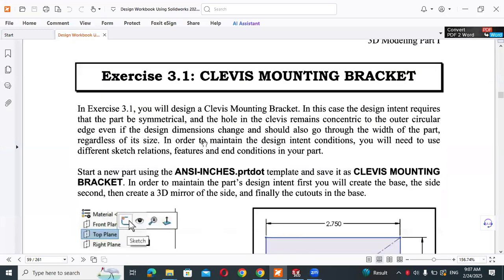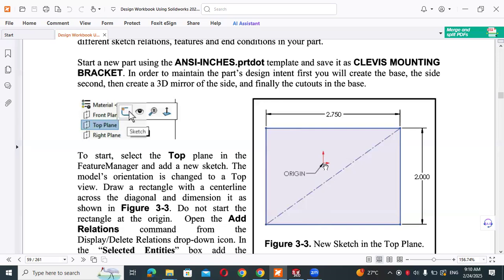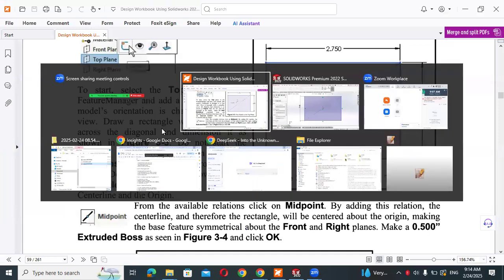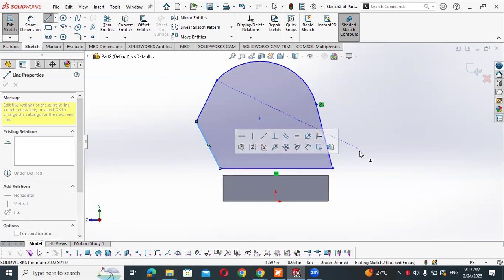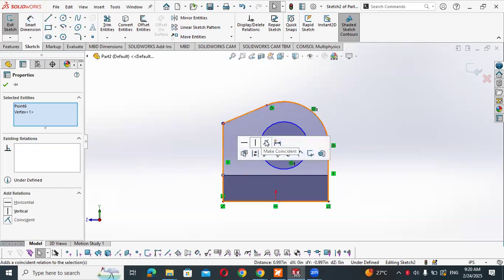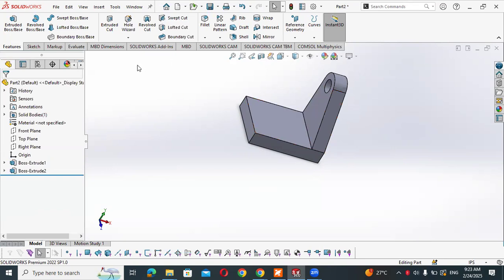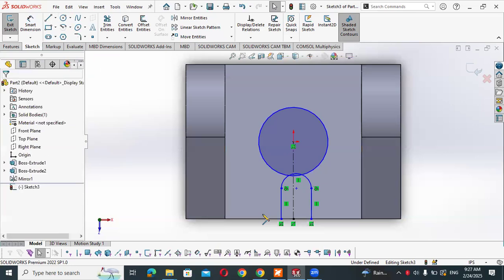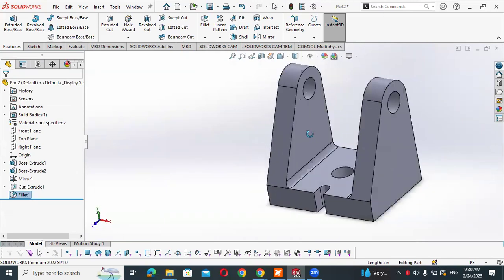Clevis Mount Design | Solidworks 2022 | Part Modelling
🎥 In this video, we’re demonstrating how to use basic part modeling features and sketching tools to create a Clevis Mounting using SolidWorks 2022.

🛠️ Features Covered:
✅ Extruded Boss/Base
✅ Adding Sketch Relations
✅ Mirror Tool
✅ Extruded Cut

📚 This tutorial is part of Exercise 3.1 from the Design Workbook using SOLIDWORKS 2020 book.

👨‍💻 Follow along with the video and complete the exercise step-by-step!

🚀 Spark Your CAD Journey with CADventure Academy!

Welcome to Cadventure Academy, where we help you learn, design, and excel in the world of CAD! Whether you're a beginner or a seasoned professional, our tutorials and courses will guide you through mastering SolidWorks, Fusion 360, 3D Modeling, and more.

✨ What You’ll Learn:
✅ Create innovative designs that stand out.
✅ Bring your ideas to life with precision and creativity.
✅ Elevate your skills in CAD software and engineering design.

High-quality, easy-to-follow tutorials.

Expert tips and tricks for CAD design and 3D modeling.

A supportive community of learners and professionals.

✨ Let’s Spark Your CAD Adventure Together!